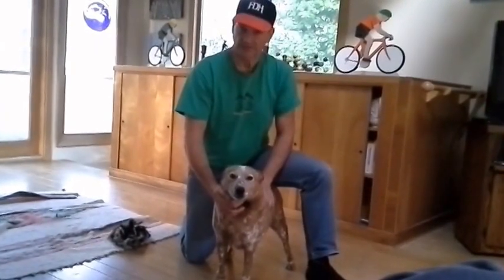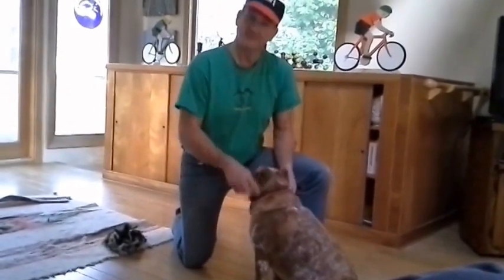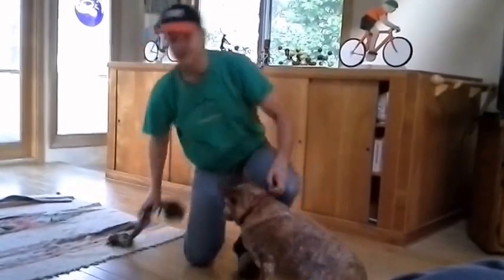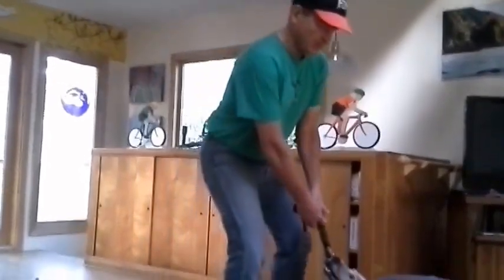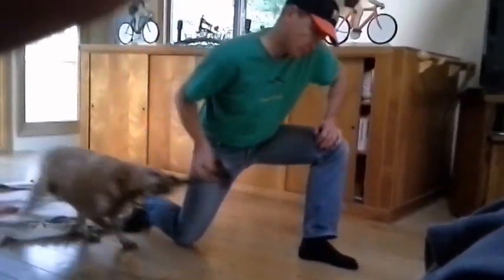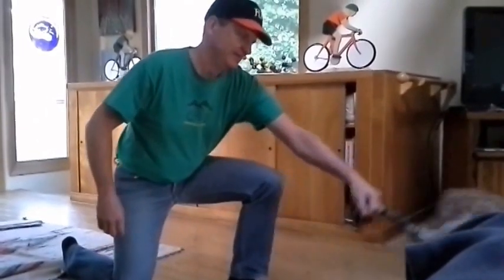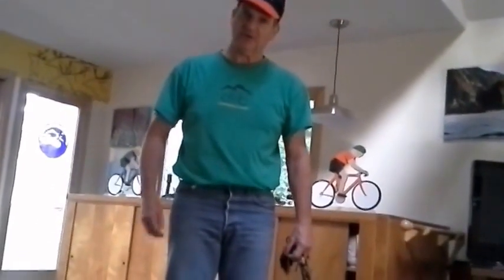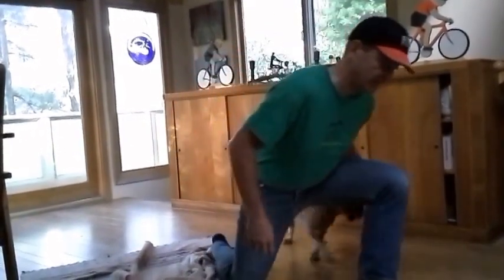Fitness Doggy Style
Getting Physical With Hank & Sean - Doggy Style